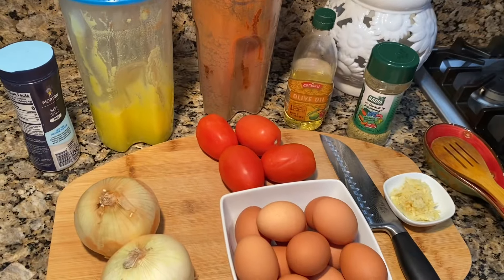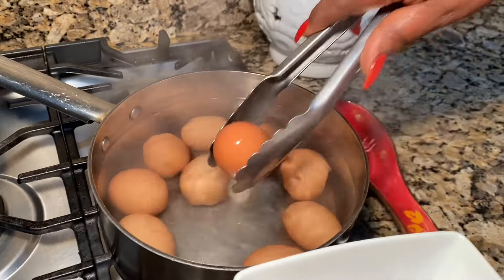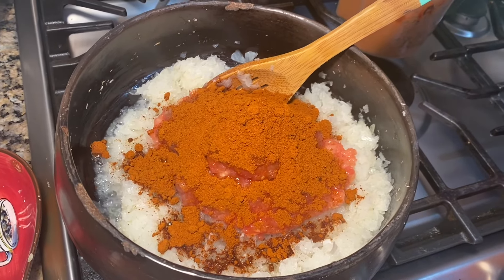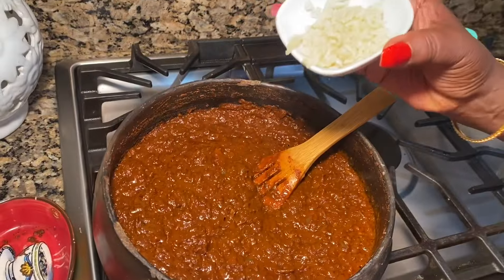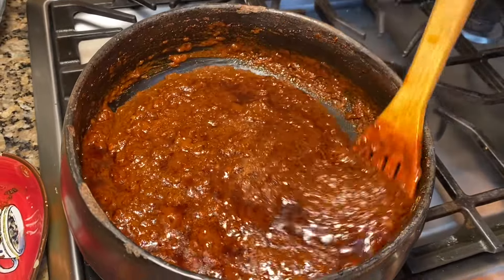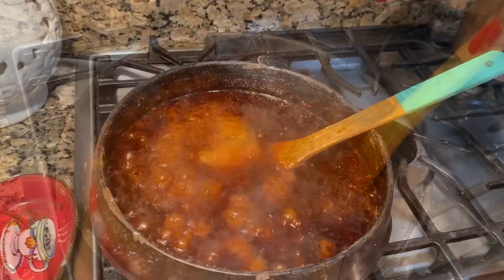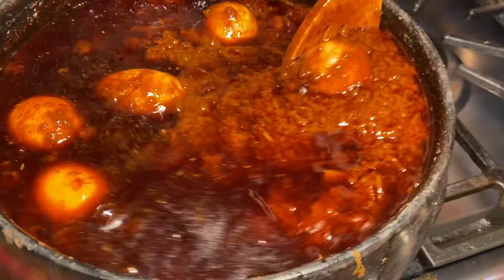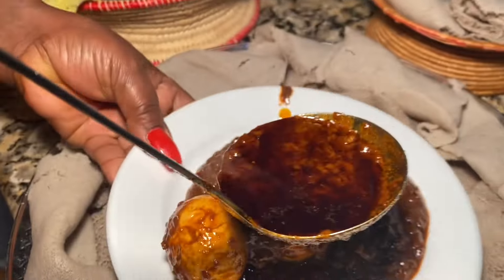ተበልቶ የማይጠገብ ልዩ የአንቁላል ወጥ - The Best Ethiopian/ Eritrean Dish That You Should Try!!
Ingredients:

Boiled eggs
Onion
Tomato
Minced garlic
Oil
Butter (Kebay)
Berbere (Chile powder)
Water
Complete seasoning
Salt